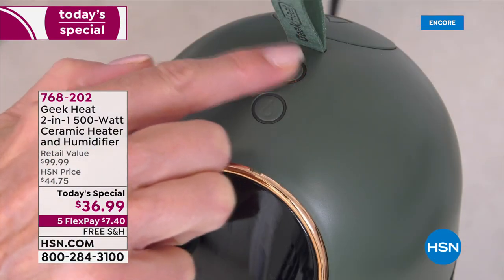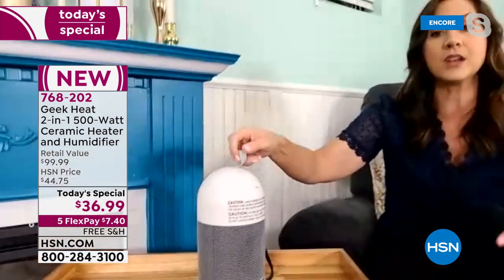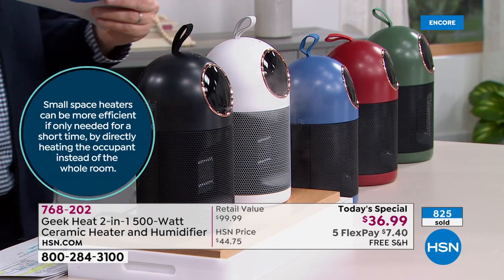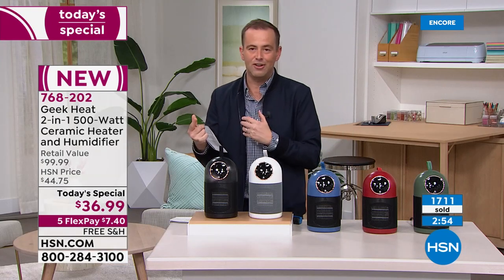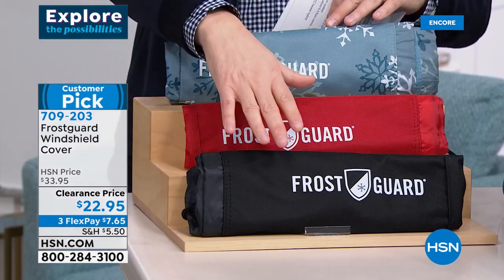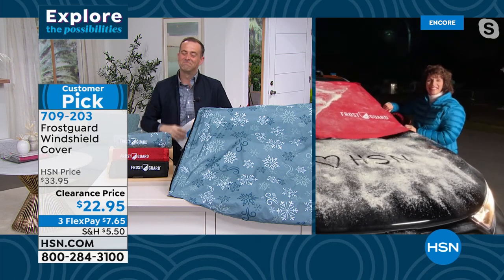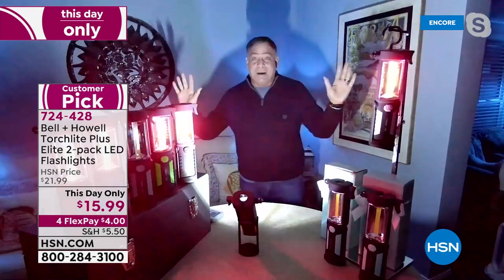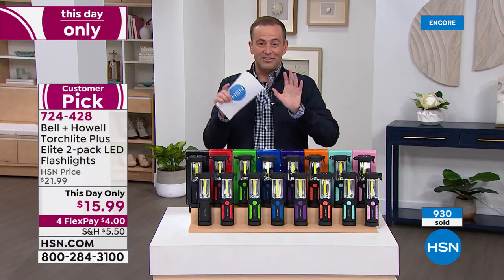HSN | Winter Home Solutions - Geek Heat 01.21.2022 - 03 AM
Stay cozy and shake off the chill with Geek Heat.